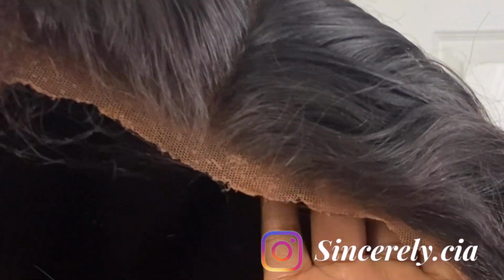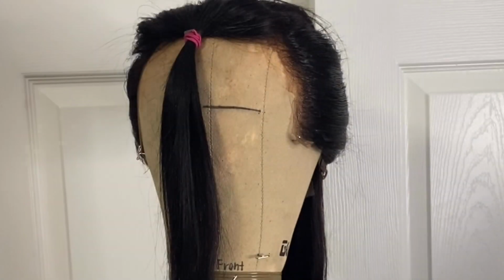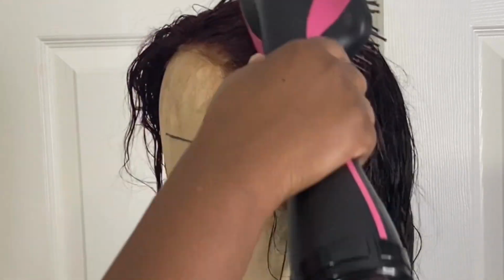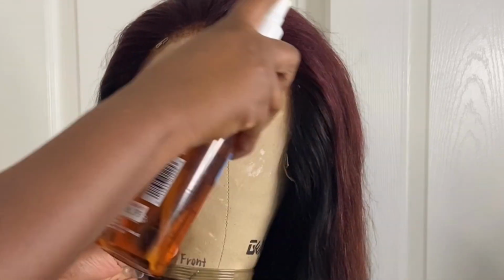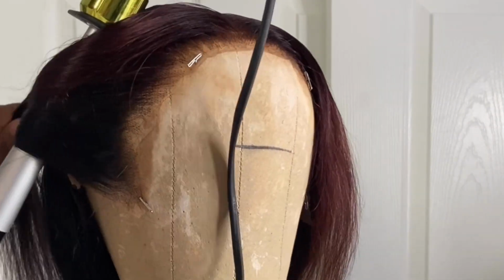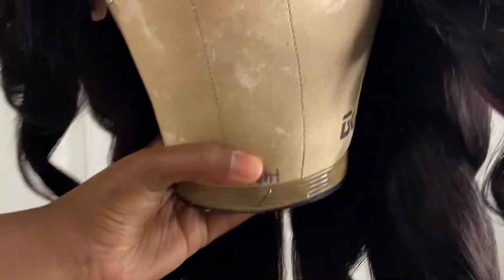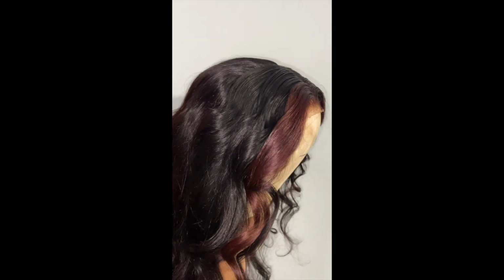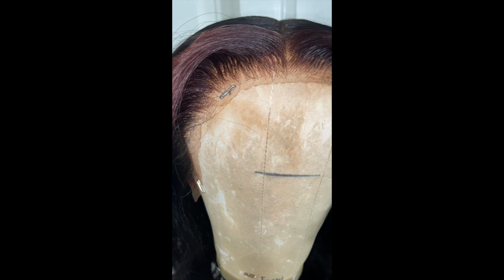HOW TO BLEACH, DYE AND REVAMP AN OLD WIG FT ALIEXPRESS PRINCESSHAIR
HEY EVERYONE!!!

Hi, I’m Tricia and I wear glasses, DUH! 🤓

No Copyrights to this song